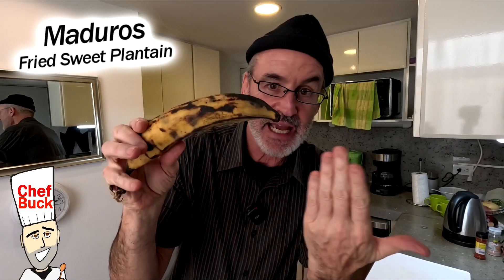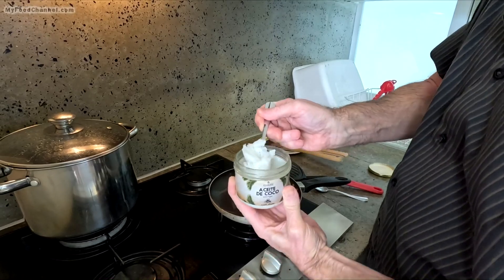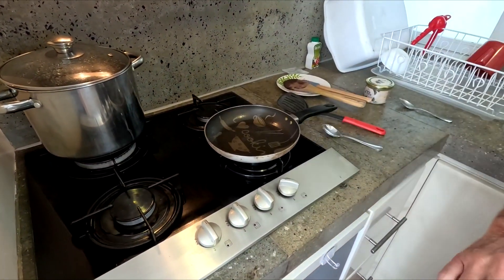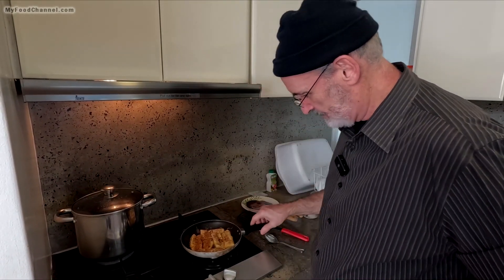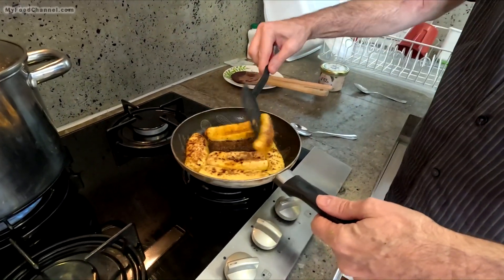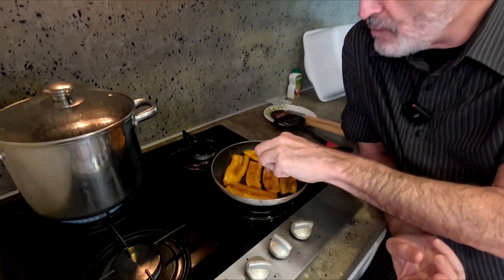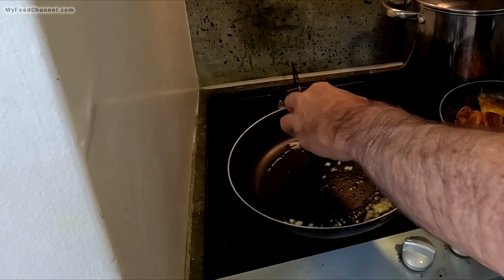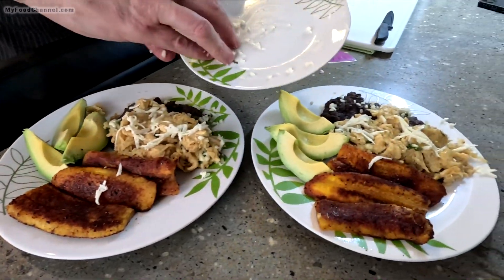Fried Plantains for Old People - Sweet Maduros Recipe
We're enjoying many different Plantain Recipes in Ecuador. You can fry Ripe Plantains in a skillet to make a simple, sweet maduros recipe. Plantains are popular in many Latin dishes, and fried plantains are one of our favorite foods to order at Cuban restaurants. Try maduros as a breakfast side served with beans and eggs.

Current prices for a NON-STICK SKILLET on amazon

--Chef Buck